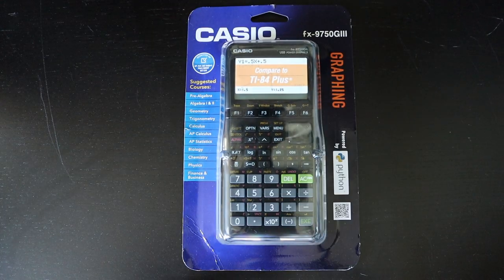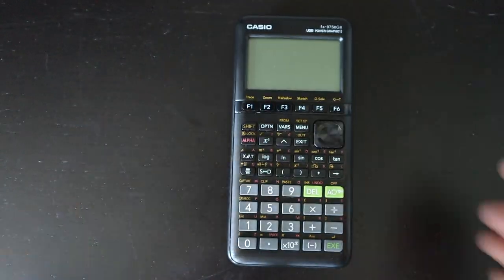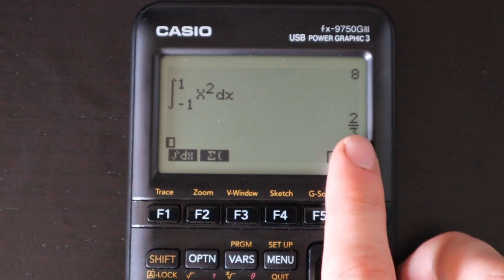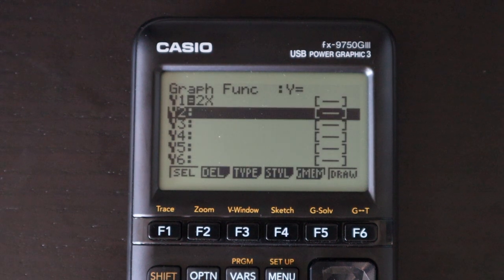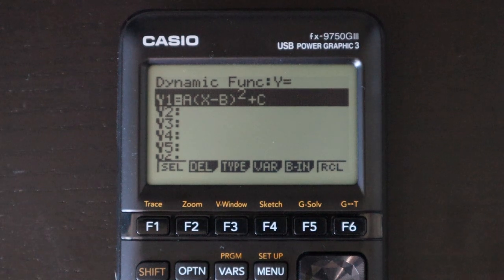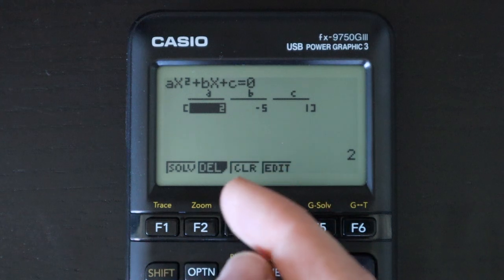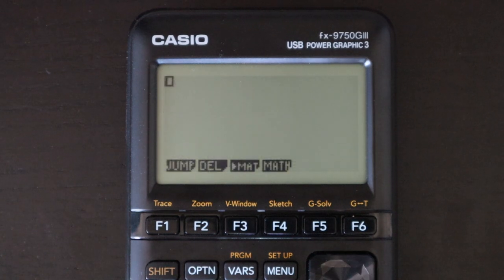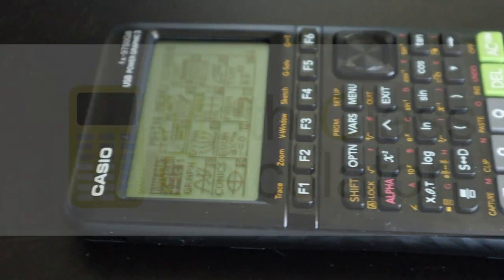Casio fx-9750GIII Review and Unboxing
The programs I referred to are liked below. Make sure to scroll to the bottom of the page.

The Casio fx-9750GIII is the newest graphing calculator from Casio as of July 2020. This calculator's main strength is its low price and the fact that it has all the features really needed for any high school math class. If you are looking for bang for your buck this is the calculator to get.